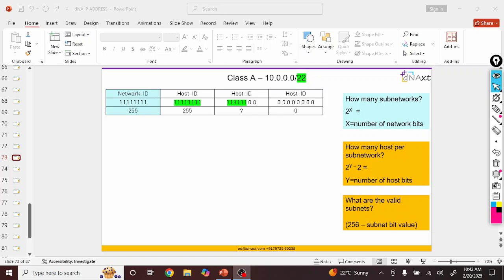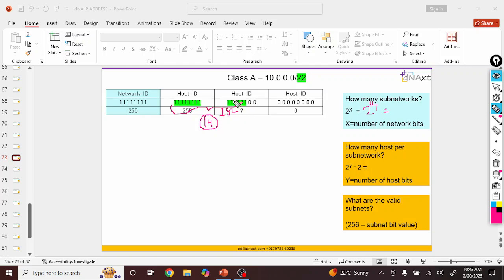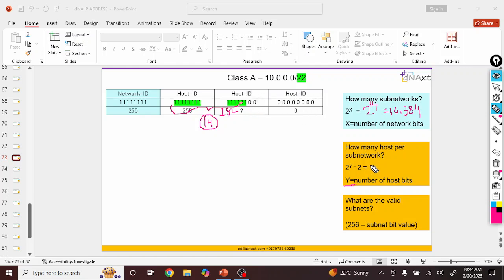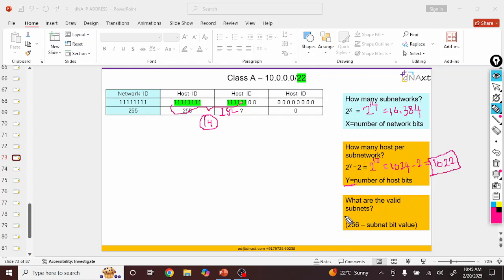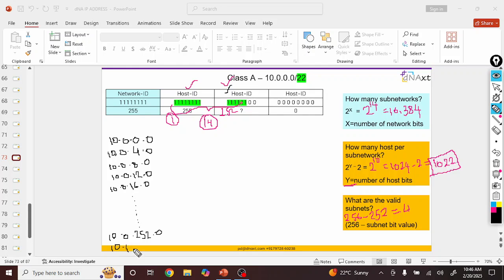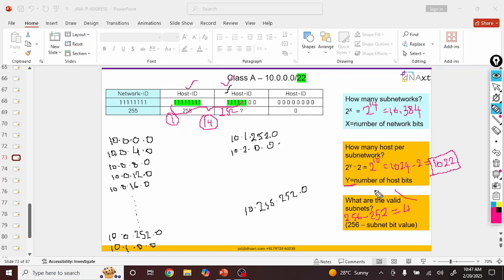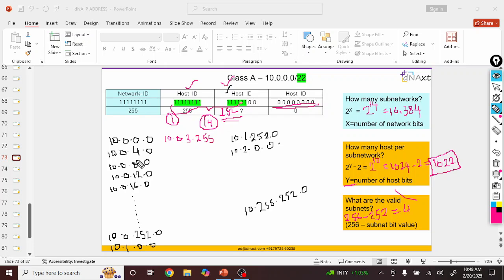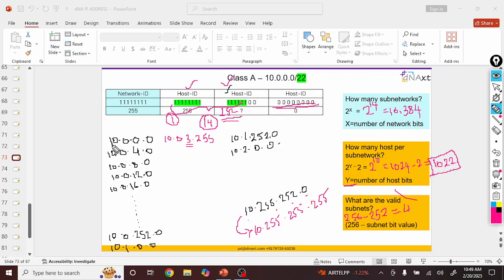dNAxt IP Addressing Class A /22 Subnetting